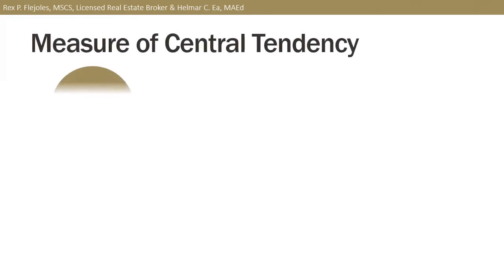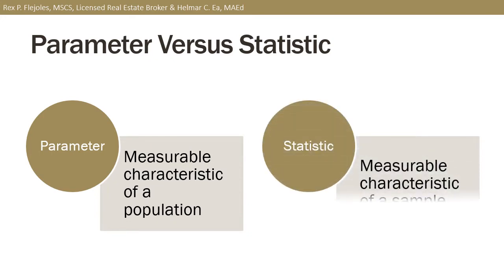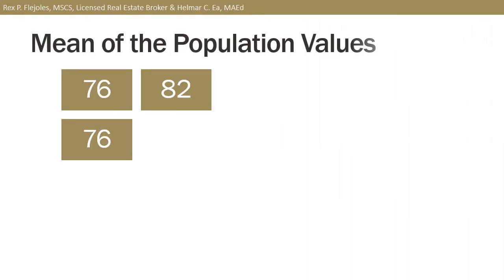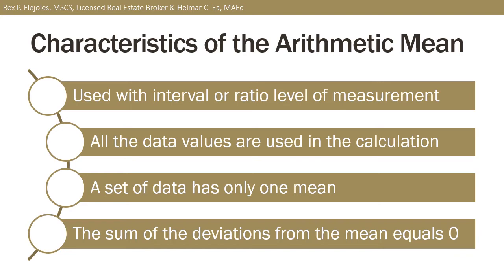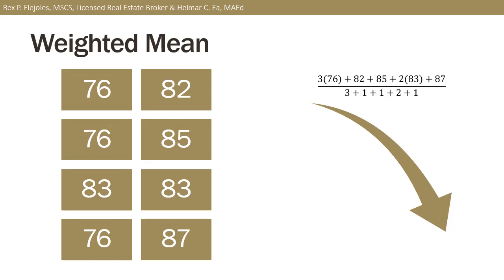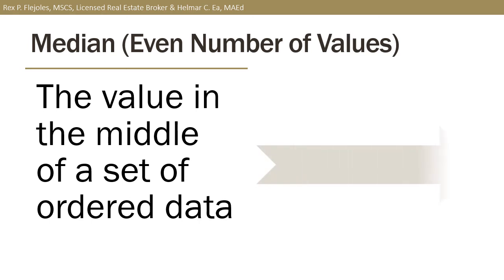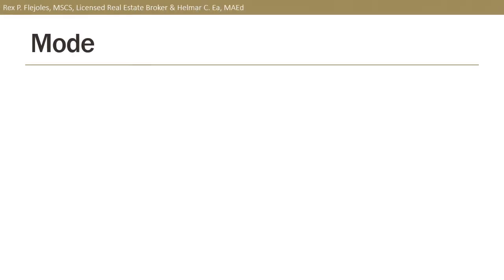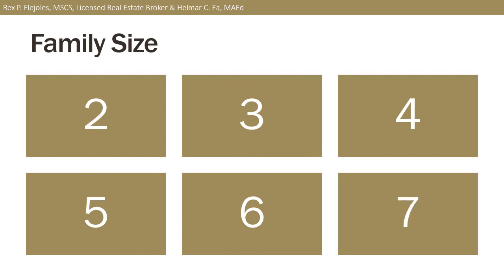ICT 137: 3.2. Measures of Central Tendency